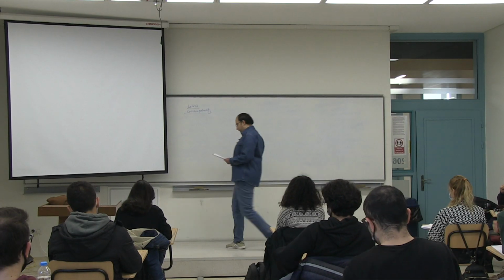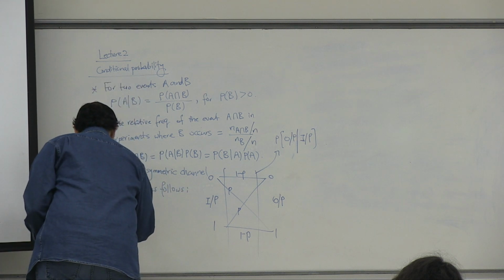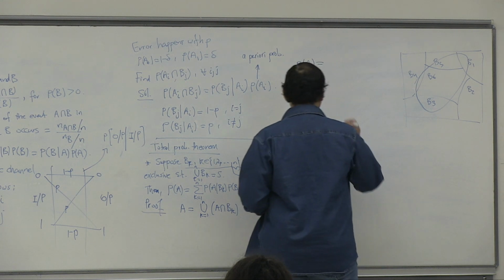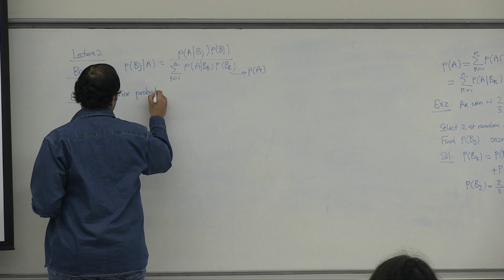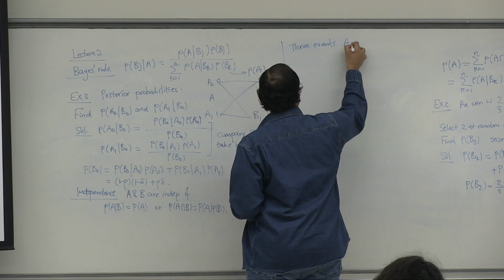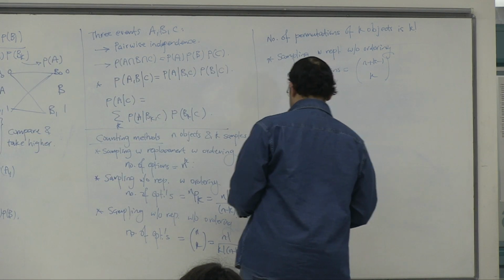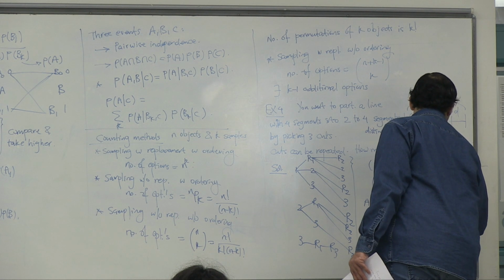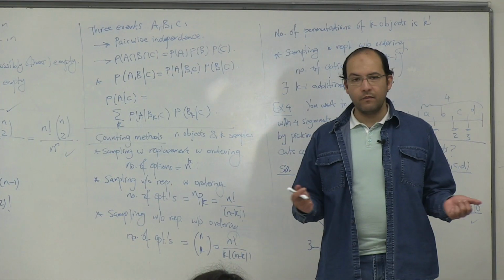EE 306 - Signals and Systems II - Lecture 2 - Conditional Probability, Bayes Rule and Independence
Lecture 02, EE306 Signals and Systems II (Spring 2022), Conditional Probability, Bayes Rule and Independence
Instructor: Ahmed H. Hareedy,

0:00 Conditional Probability
10:30 Total Probability Theorem
18:20 Bayes’ Rule
26:08 Independence of Events
29:12 Counting Methods